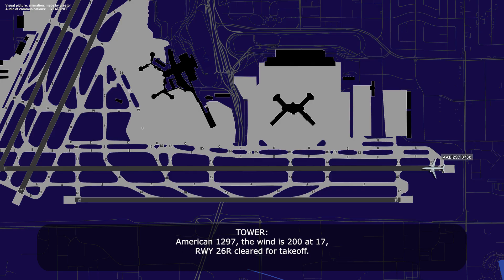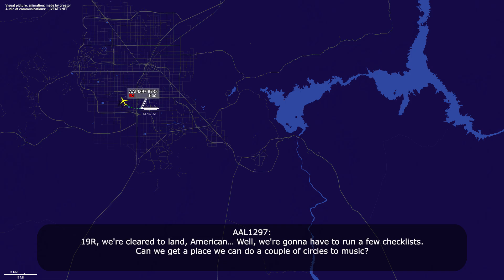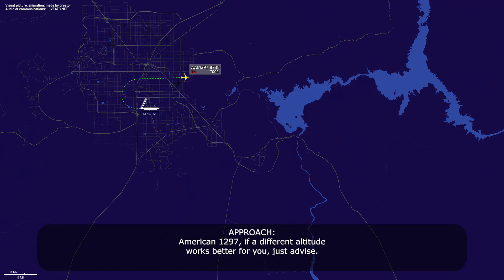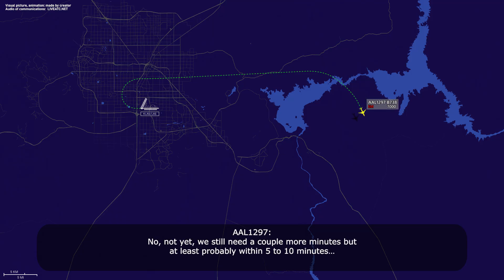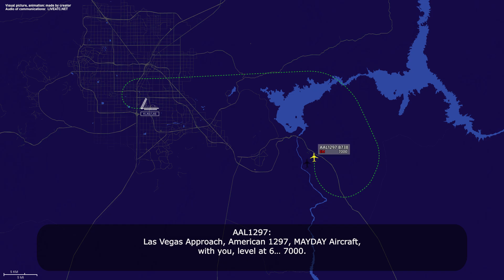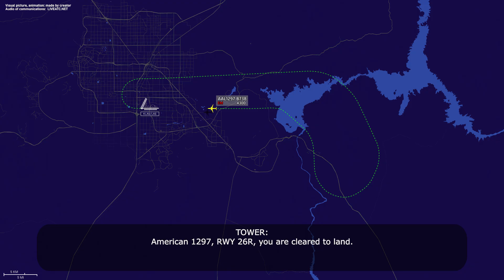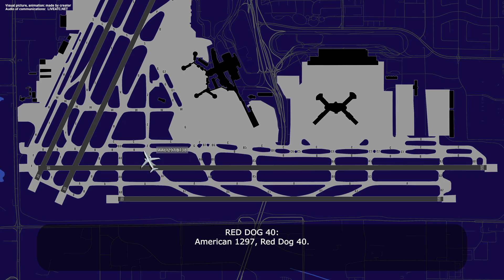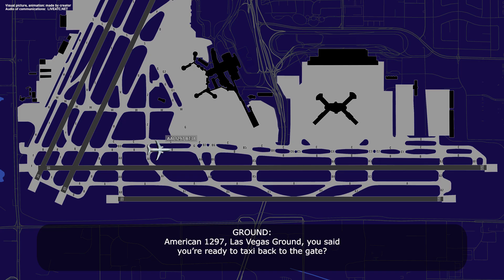MAYDAY. American Airlines Boeing 737 reports engine overheat shortly after takeoff. Real ATC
THIS VIDEO IS A RECONSTRUCTION OF THE FOLLOWING SITUATION IN FLIGHT:

12-APR-2025. An American Airlines Boeing 737-800 (B738), registration N960AN, performing flight AAL1297 / AA1297 from Las Vegas Harry Reid International Airport, NV (USA) to Miami International Airport, FL (USA) shortly after takeoff from runway 26 right at Las Vegas declared MAYDAY and reported left engine overheat indication. The flight crew requested an immediate return and landing on runway 19 but a few seconds later they decided to run a checklist and requested delay. Subsequently they landed safely on runway 26 right, vacated the runway and stopped on taxiway B for inspection.

HOW I DO VIDEOS:
1) I monitor media, airspace, looking for any non-standard, emergency and interesting situation.
2) I find communications of ATC unit for the period of time I need.
3) I take only phrases between air traffic controller and selected flight.
4) I find a flight path of selected aircraft.
5) I make an animation (early couple of videos don’t have animation) of flight path and aircraft, where the aircraft goes on his route.
6) When I edit video I put phrases of communications to specific points in video (in tandem with animation).
7) Together with my comments (voice and text) I edit and make a reconstruction of emergency, non-standard and interesting situation in flight.